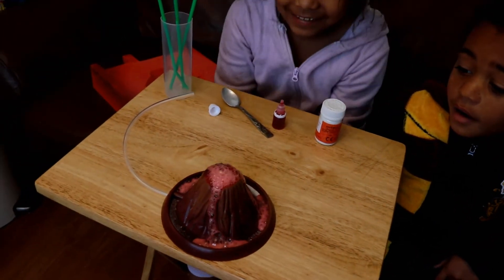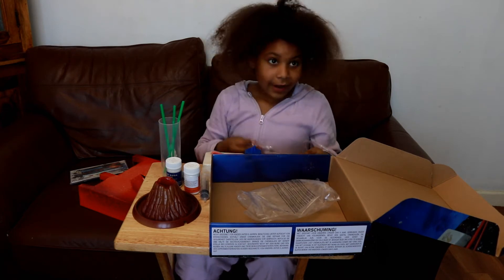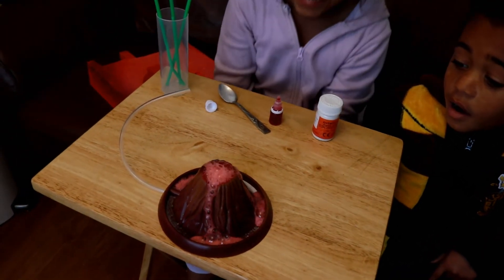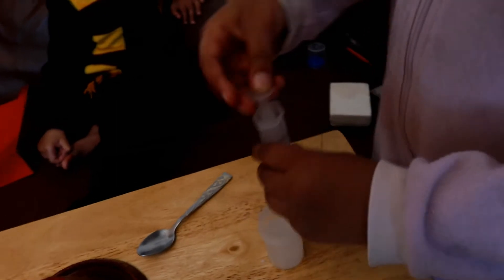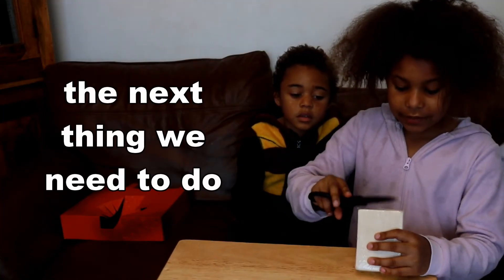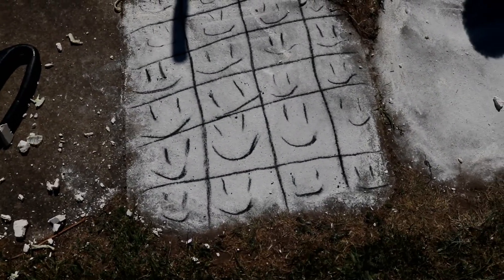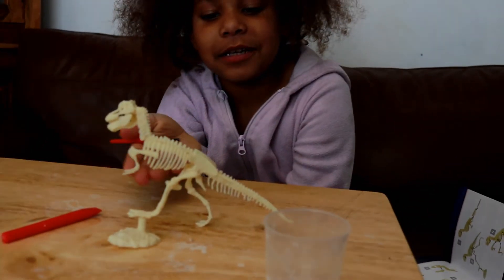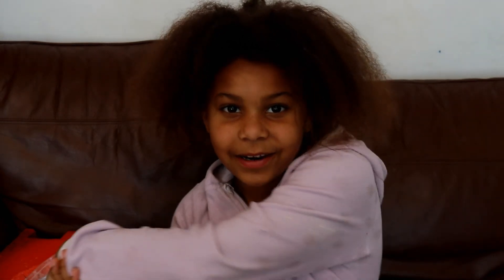Volcanos and Dinosaurs - 2224 - Buki France 🌋🦖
This video features a Buki France Science set with 15 experiments (of which 5 are in the vid).

9-year-old Rowena and 5-year-old Solomon make a homemade volcano erupt in 2 different ways (eruptions), they dig and discover a dinosaur fossil and they learn about the tectonic plates, where volcanos are located and where dinosaur fossils have been found.

Volcanos and Dinosaurs: Product Description:
Discover 15 experiments you can do about volcanoes and dinosaurs: recreate volcanic eruptions at home, study volcanic rocks, make your own lava lamp, and dig up a Tyrannosaurus skeleton and then re-assemble it. Illustrated colour guide to the activities. Age 8 and over.

Volcans & Dinosaures: Description du produit:
15 expériences pour reproduire une éruption volcanique et découvrir les fossiles des dinosaures. Notice illustrée en couleurs. Dès 8 ans.

This product is available to buy on Amazon UK at this link (which, if you buy from, earns us a tiny, miniscule bit of commission at no cost to yourself):

* The High Line by Causmic
* Come Vibe With Me by Patrick Patrikios

Chapter listing:
00:00 Intro
00:11 Unboxing
00:52 Experiment 1 - Eruption 1
02:09 Experiment 2 - Eruption 2
03:07 Experiment 12 - Dig up a dinosaur
05:04 More experiments
05:31 Outro